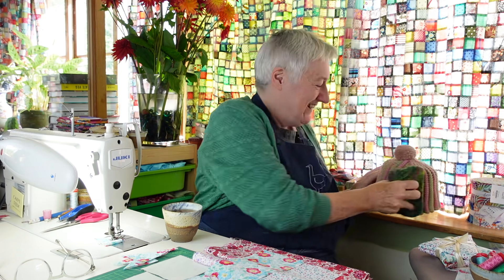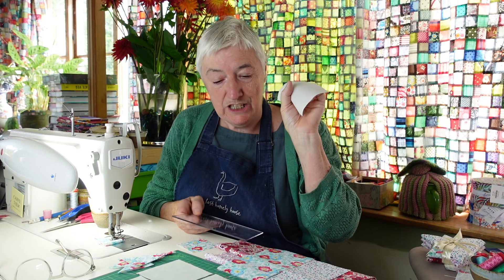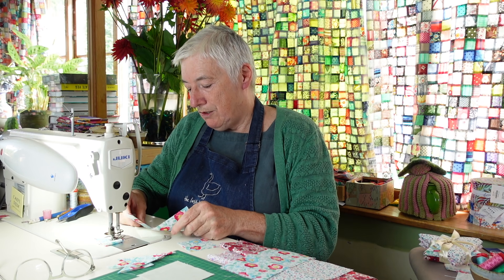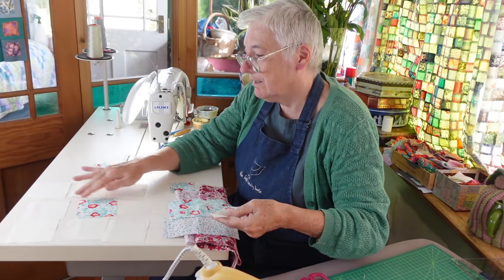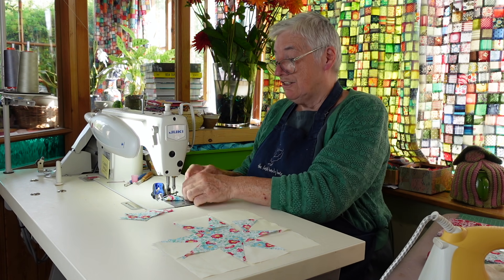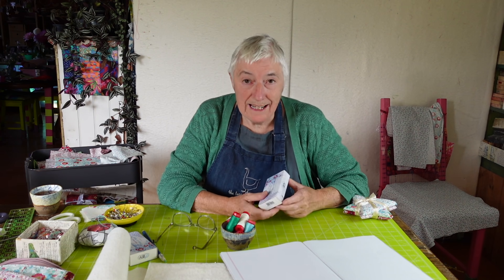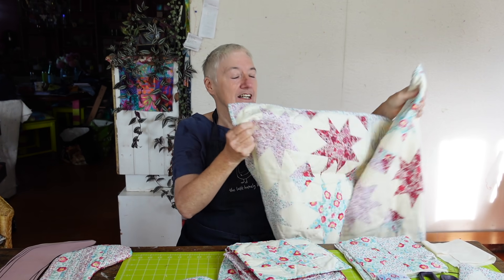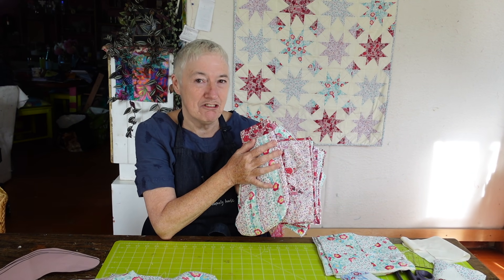Star Block Tutorial for a Project Linus Quilt and The FIRST LOOK at your Christmas Box 2023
Welcome to the FIRST of the Christmas Box Videos for 2023
I am so proud of all the work that Anna, Rita and I have done throughout the year to bring you this Box Full of Treats!
Over the next three evenings (7pm GMT) I will be showing you everything you can expect in The Last Homely House Christmas Boxes - so put on your notifications!
This video is all about the fabric I have found for your Box. There is a Fat Quarter Bundle of quilting weight Liberty Fabric in lovely seasonal colours. I made several things with my fabric, including this Wonky Star Quilt for Project Linus.
Next, I had my friends at Aurifil make a bespoke box of threads in toning colours. Rita designed the box to hold the Pink and Teal 12 weight threads which are so perfect for hand quilting or embroidery. (See if you can spot Eileen the Goose on the box!)

Tomorrow I will take you on a road trip to see the next item I made for your Box.

If you don't want to miss out, set an alarm for 7pm Greenwich Mean Time (GMT) when the Boxes go on sale. Check what time that is in your part of the world.

If you do buy a box, please check your address really carefully - if your address is incorrect and your box gets lost, we won't be able to send you another one as there are a limited number!

Once you Choose Hope and Chalet High.

Take care
Love
Kate
xxx